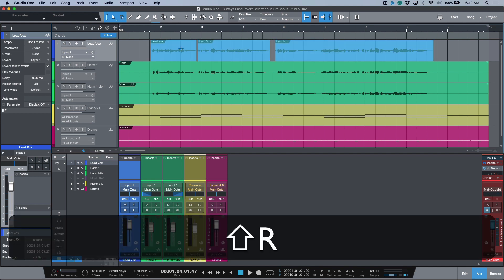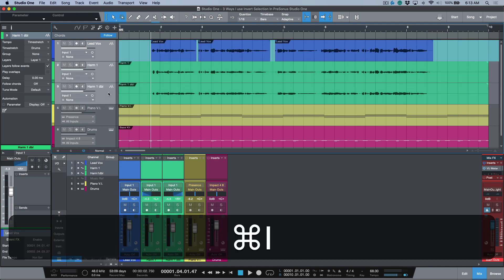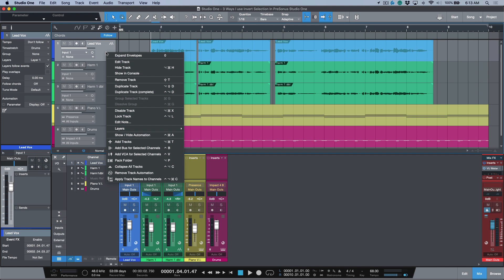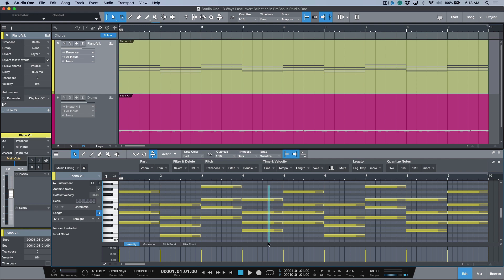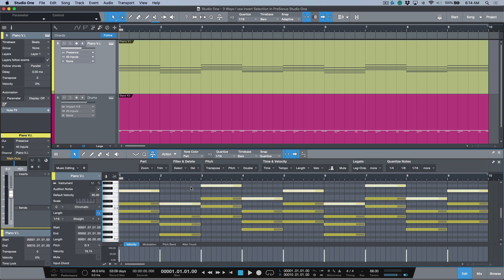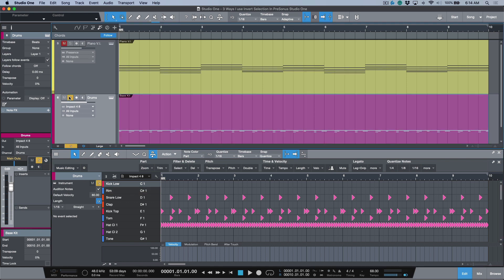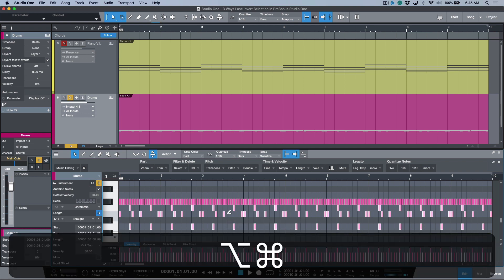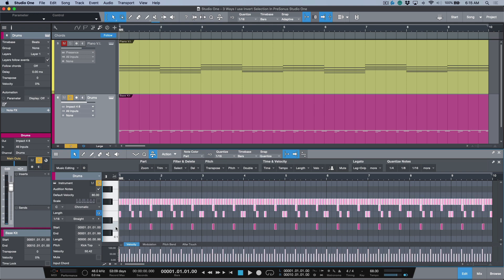3 Different Ways Using "Invert Selection" Can Supercharge Your Editing In PreSonus Studio One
In this video, I demonstrate 3 of the most common ways that I tend to use the "Invert Selection" command in PreSonus Studio One.